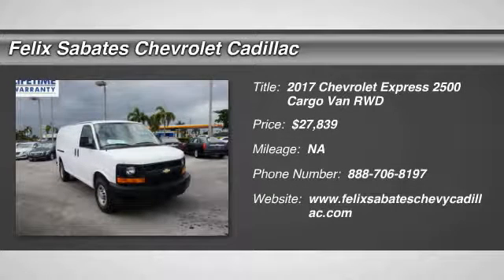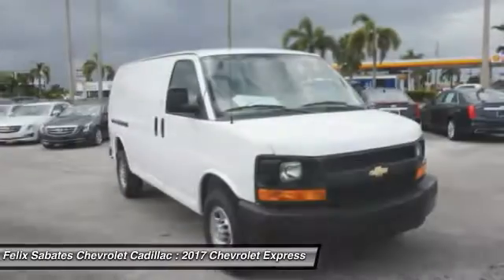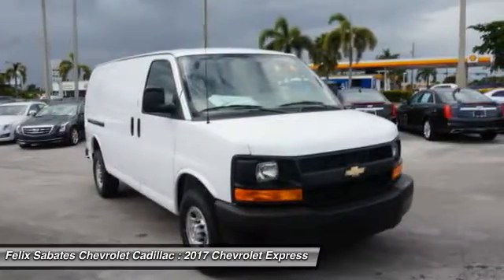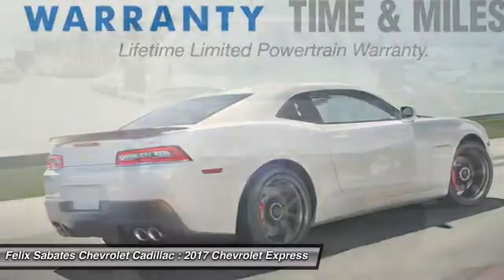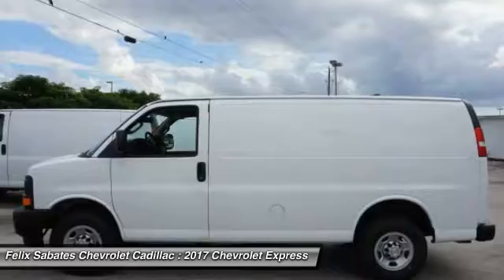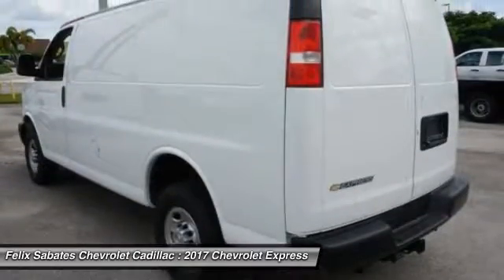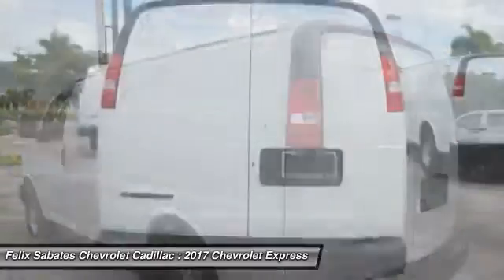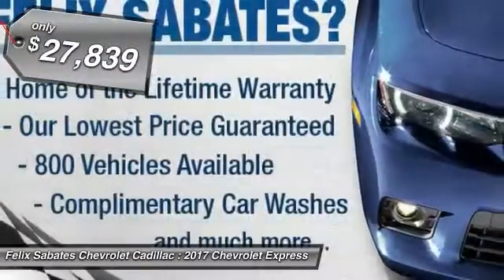2017 Chevrolet Express 2500 Homestead FL N00655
2017 Chevrolet Express 2500 Work Van - $27839

Wow! What a sweetheart! My! My! My! What a deal! VISIT US TODAY FIRST TIME BUYER PROGRAM, NO CREDIT, BAD CREDIT, SECOND CHANCE FINANCE! OVER 25 LENDERS OFFERING COMPETITIVE RATES. brbrChevrolet has outdone itself with this fantastic 2017 Chevrolet Express 2500. It just doesn't get any better at this price! This exceptionally practical Express 2500 can haul all your stuff in comfort and safety, and still have room to spare. This van is nicely equipped with features such as 16 x 6.5 Steel Wheels, 2 Speakers, 3.42 Rear Axle Ratio, 4-Wheel Disc Brakes, ABS brakes, Air Conditioning, AM/FM radio, AM/FM Stereo w/MP3 Player, Delay-off headlights, Driver & Front Passenger High-Back Bucket Seats, Driver & Right Front Passenger Frontal Airbags, Driver door bin, Driver's Seat Mounted Armrest, Dual front impact airbags, Dual front side impact airbags, Electronic Stability Control, Front anti-roll bar, Front Bucket Seats, Front Reclining High-Back Bucket Seats, Front wheel independent suspension, Full-Length Black Rubberized-Vinyl Floor Covering, Fully automatic headlights, Low tire pressure warning, MP3 decoder, Occupant sensing airbag, Overhead airbag, Passenger cancellable airbag, Passenger door bin, Passenger seat mounted armrest, Power steering, Power windows, Single-Zone Manual Air Conditioning, Tachometer, Traction control, Trip computer, Variably intermittent wipers, Vinyl Seat Trim, and Voltmeter. brbrFelix Sabates Chevrolet Cadillac dealership the following communities; Broward county, Boca Raton, Del Ray Beach, West Palm Beach, Parkland, Margate, Pompano Beach, Miami, Dade County, Palm Beach. Prices do not include tax, tag, title, $689 dealer fee and electronic registration filing fee. PLEASE MAKE SURE to confirm the details of this vehicle (such as what factory rebates you may or may not qualify for) with the dealer to ensure its accuracy. $500 - General Motors Consumer Cash Program. Exp. 10/31/2016, $500 - GM Competitive Lease Conquest Private Offer. Exp. Exp. 05/31/2017